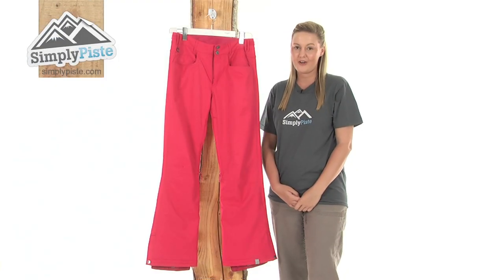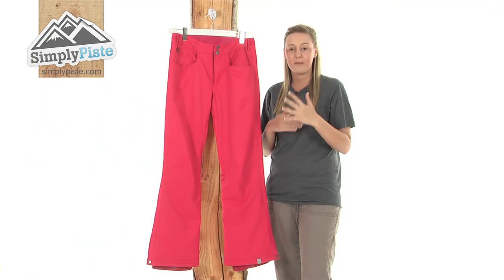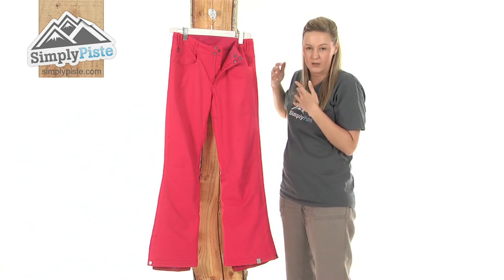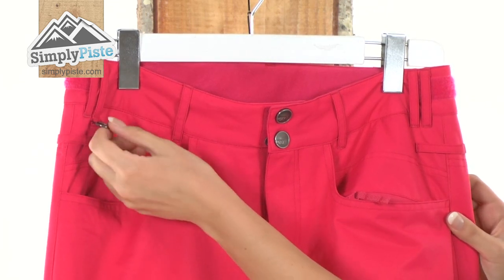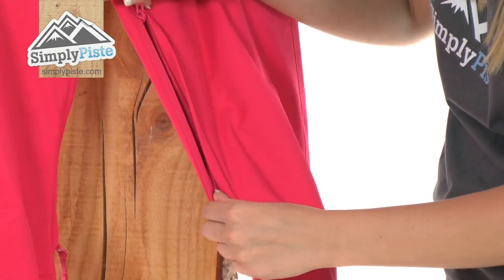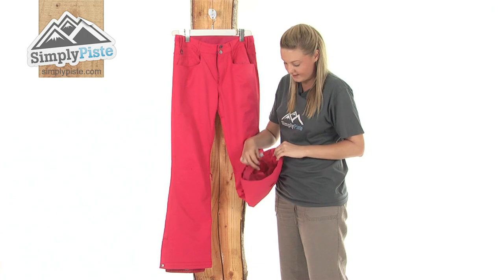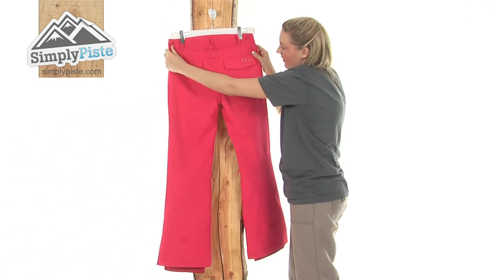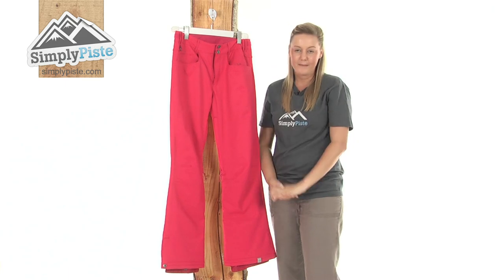Roxy Womens Evolution Pant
The Roxy Womens Evolution Pants have a taped seam construction which keep you well protected against those harsh elements while your out skiing or snowboarding. They feature inner leg ventilation zips, an ankle gaiter and waist adjusters for added comfort as well as 5 pocket compartments!